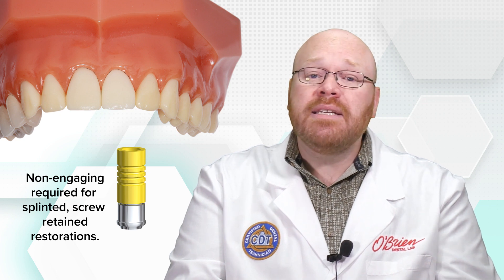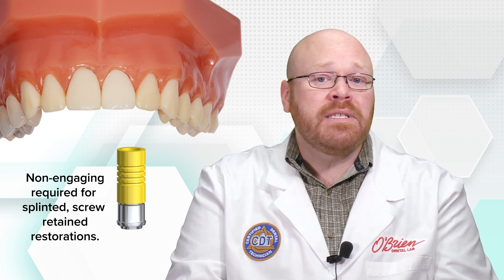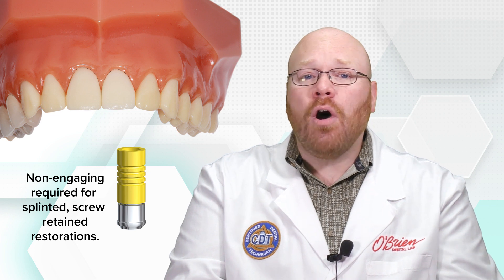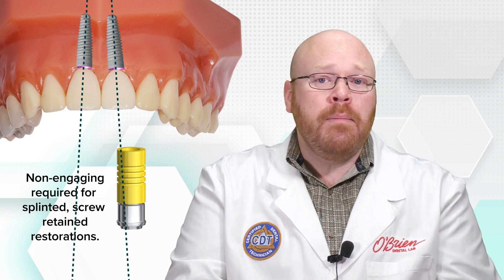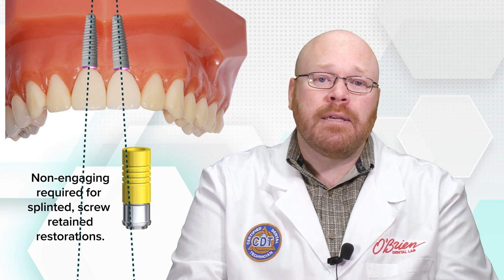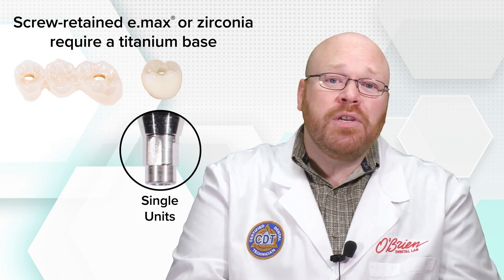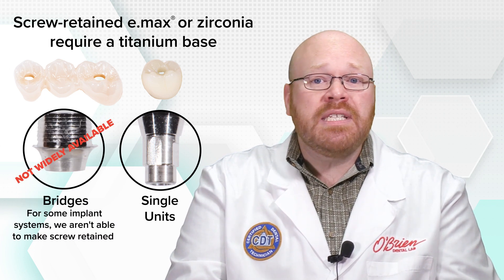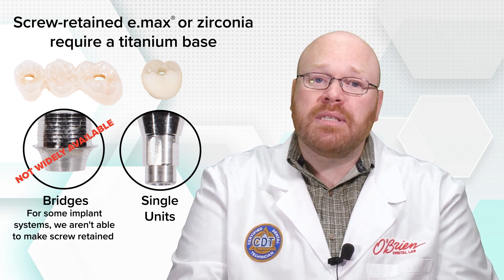Implant Abutments: Engaging vs. Non-Engaging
In this video Alex talks about the difference between engaging and non-engaging abutments and when one is required to be used over the other.